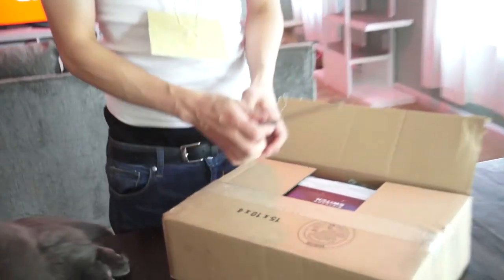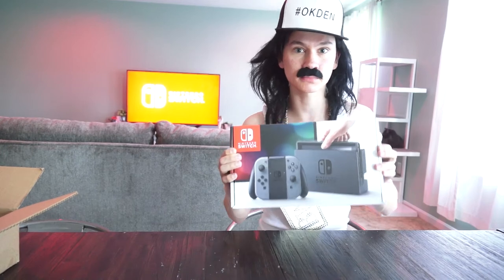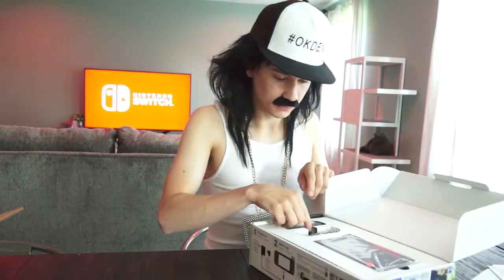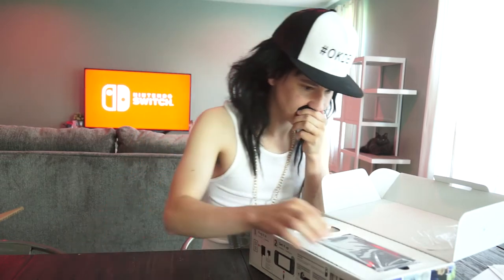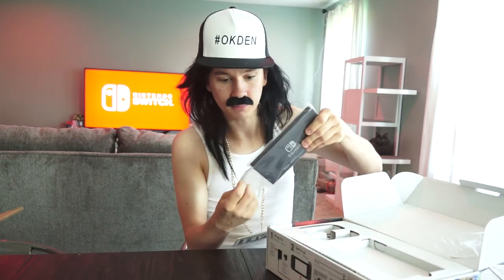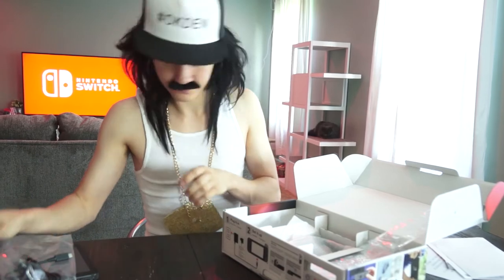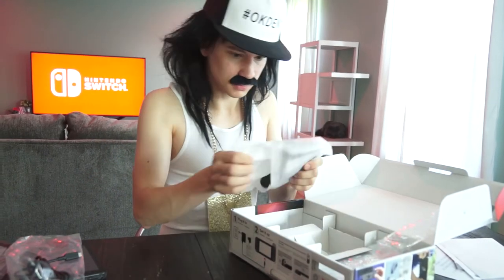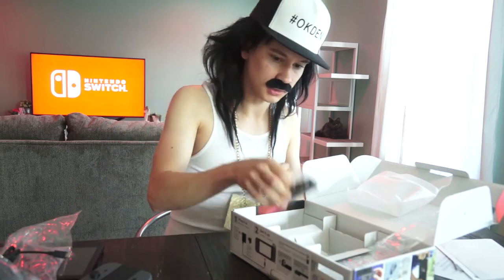Billy Walker’s Nintendo Switch Unboxing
Billy Walker and his cat Loomis Allan unbox the highly regarded Nintendo Switch!